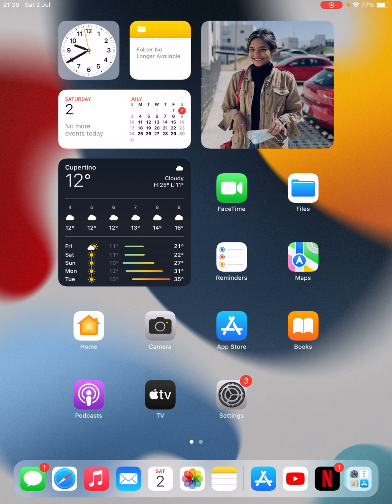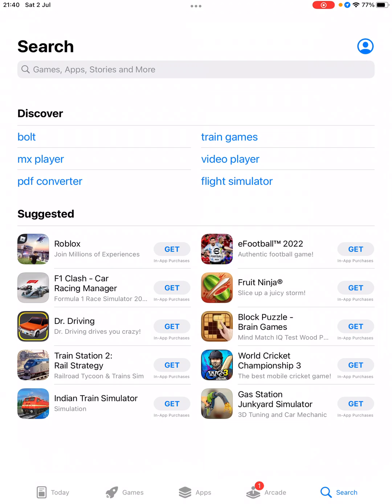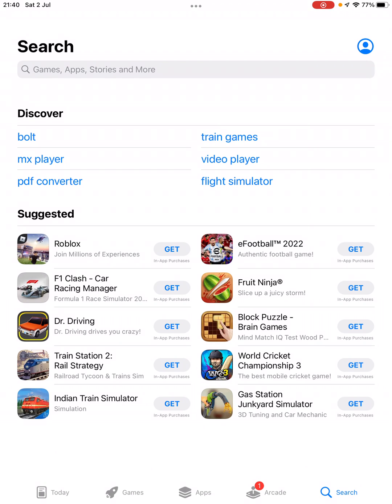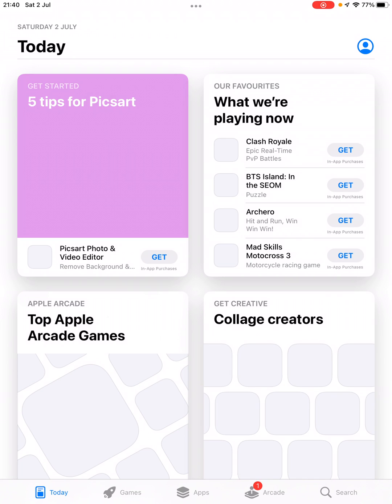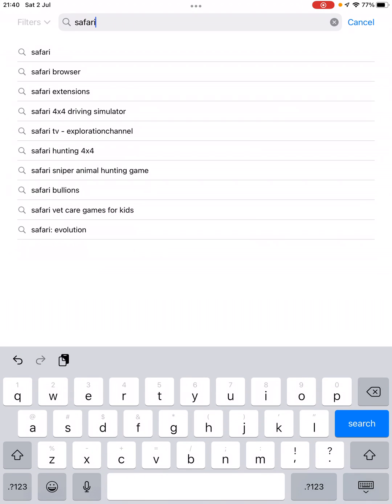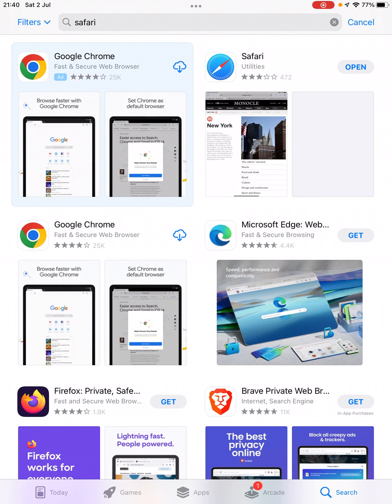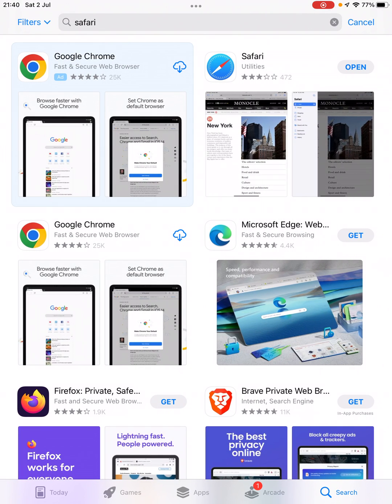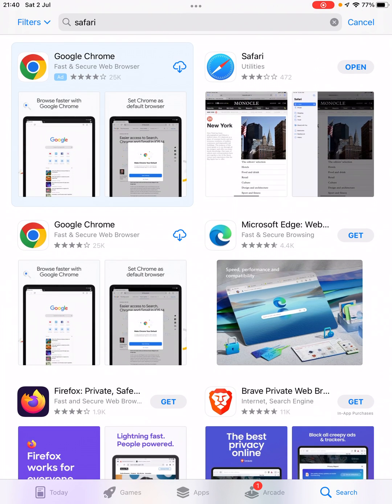How To Update Safari on iPad (2023)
safari ipad updatesafari Learn how to update safari on your iPad easily through app store.